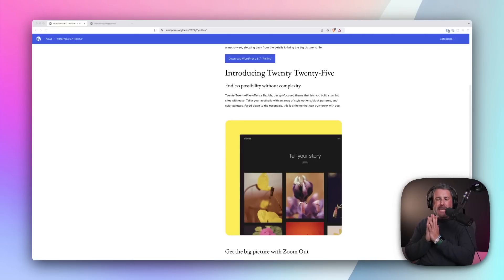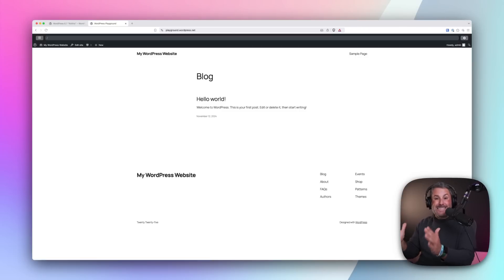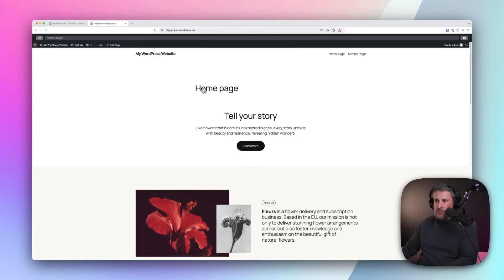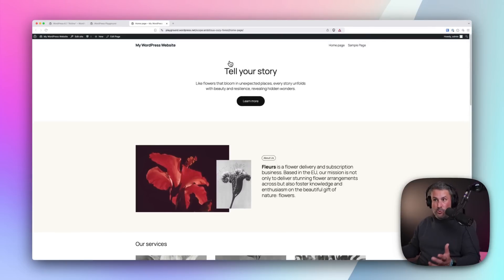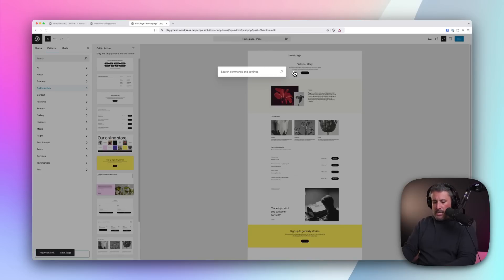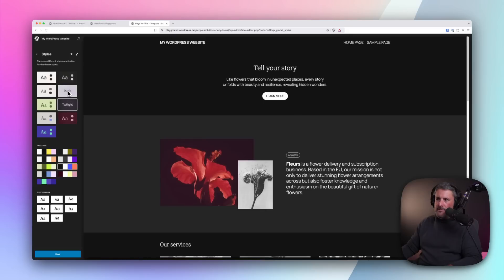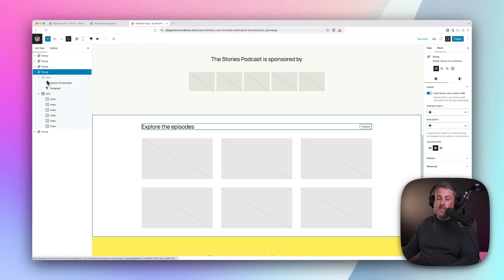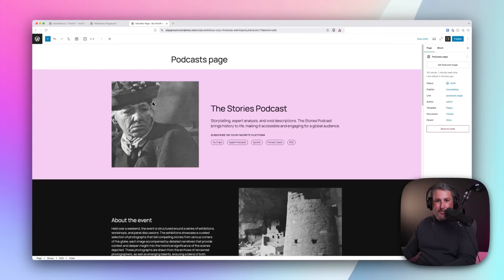Twenty Twenty-Five WordPress Theme Overview: Features, Design, and Benefits 🤔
In today's video, we're exploring the newly released Twenty Twenty-Five theme that comes with WordPress 6.7! 🎉 Whether you're a blogger, photographer, or artist, this theme offers endless possibilities without the complexities. But is it the right fit for your website? Let's find out!

- A first look at the Twenty Twenty-Five theme and its understated launch.
- How it differs from its predecessor, Twenty Twenty-Four, especially in terms of design and functionality.
- Step-by-step guide on setting up a business homepage using the new templates and patterns.
- Tips on customizing your site with the new features in WordPress 6.7, including the zoom-out feature for easier editing.
- A review of the available patterns and styles, and how they cater to different types of websites.

What are your thoughts on the Twenty Twenty-Five theme? Are you excited to try it out?

Want to experiment with the Twenty Twenty-Five theme? Head over to [WordPress Playground] to spin up a free instance and start exploring!